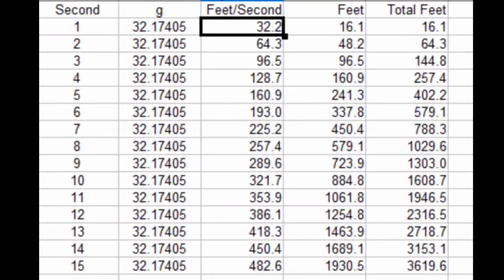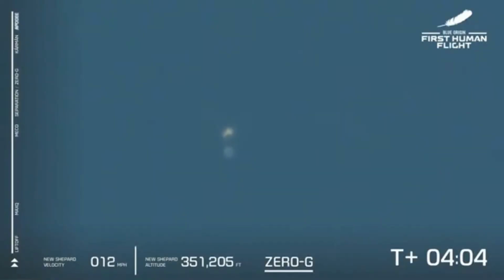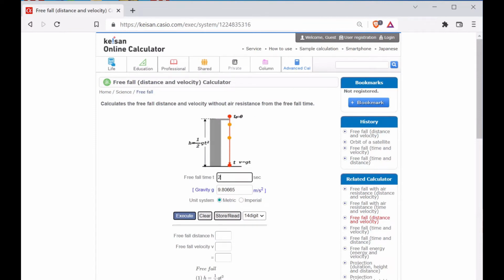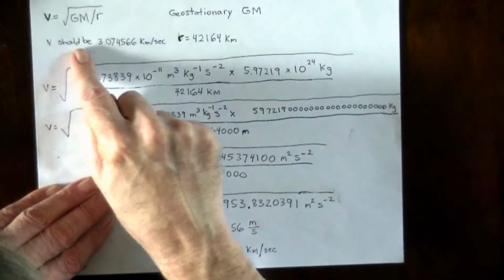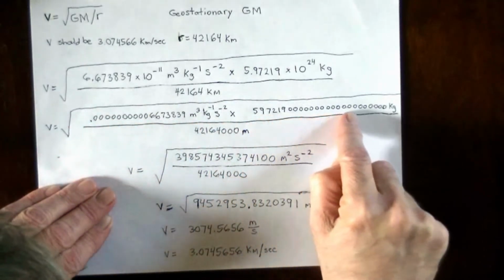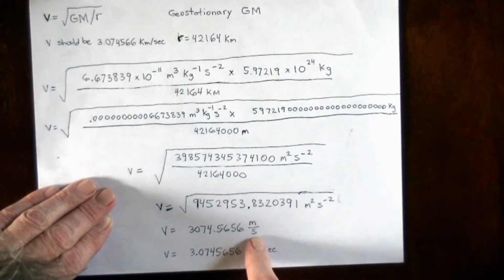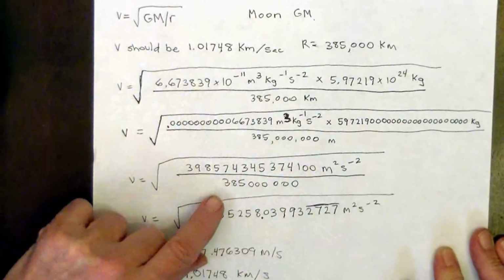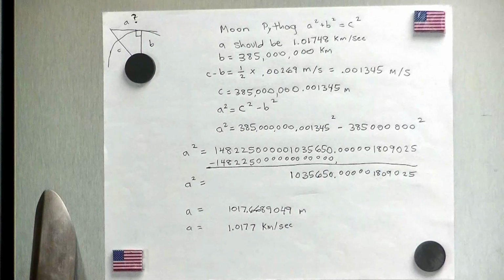Gravity and Orbits with Pythagoras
How falling objects fall, math, the gravitational constant and a review of what we know about gravity.